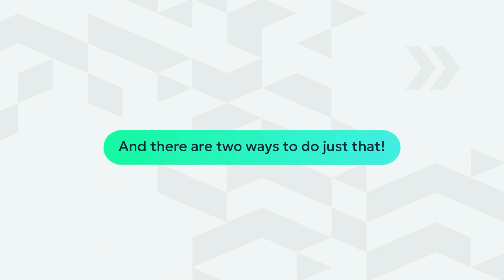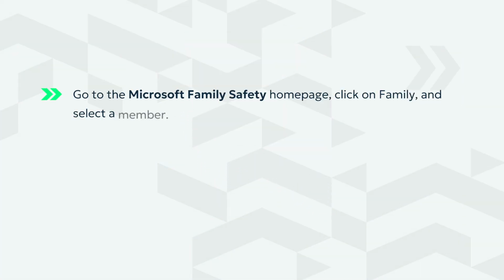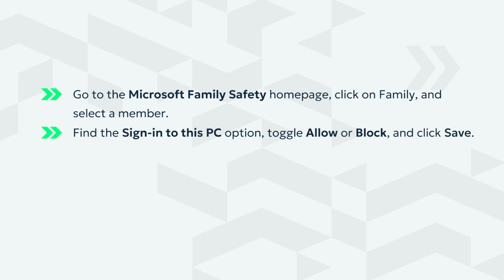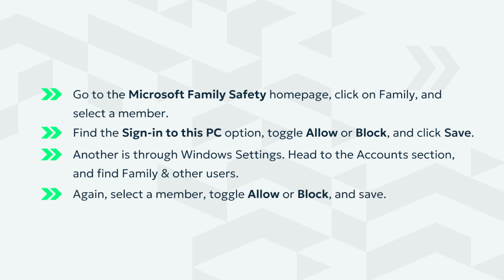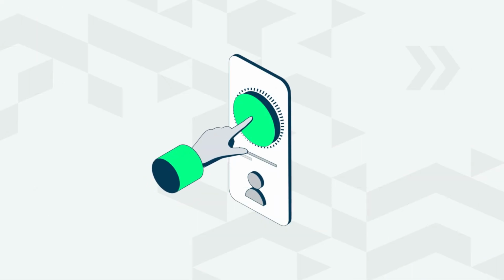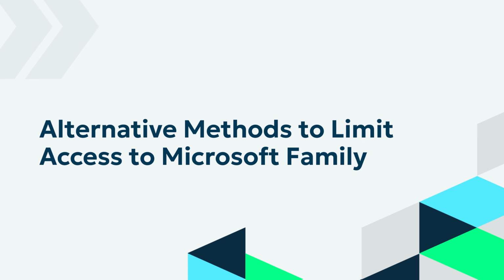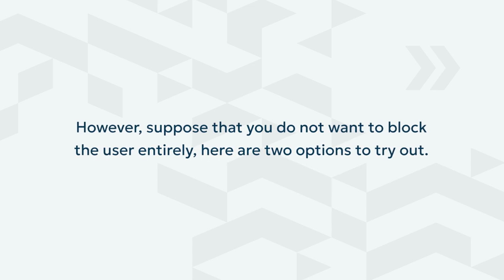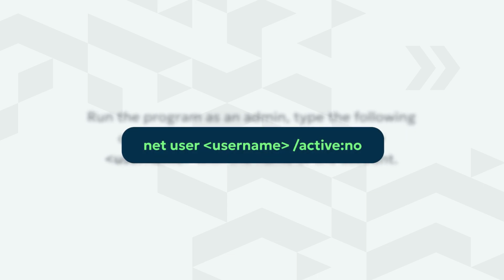How to Allow or Block a Sign-in by a Microsoft Family Member in Windows 10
Microsoft Family makes device security and surveillance easier for your whole family. Limiting sign-ins from other members adds another layer of protection. Here’s a video guide that will show you how to do just that!

Read the full blog on Allow or Block Microsoft Family Sign in | Windows 10

Chapters:

00:00  Introduction
00:29  Why You Should Limit Sign-ins to Microsoft Family
01:02  How to Change Sign-in Settings on Microsoft Family
01:39  Alternative Methods to Limit Access
02:13  Conclusion